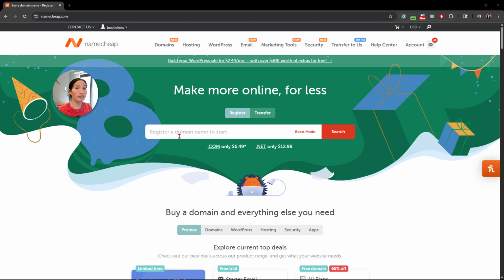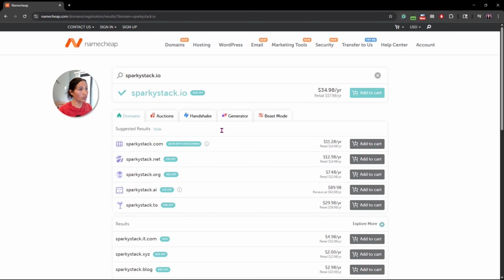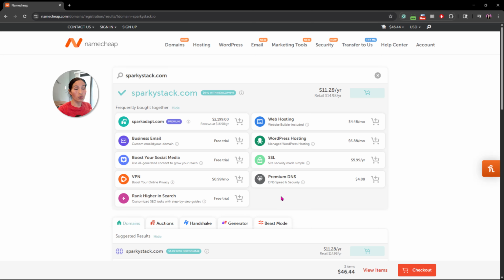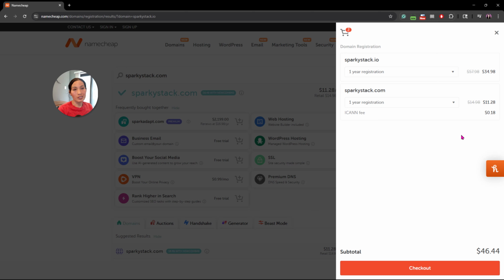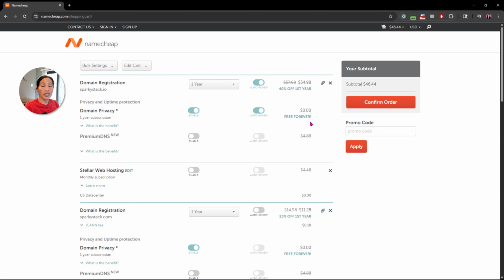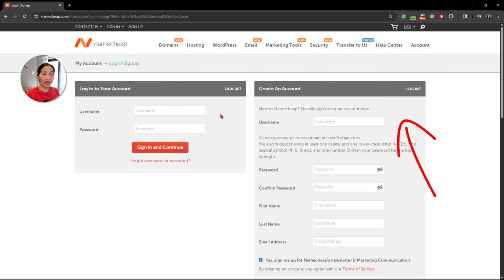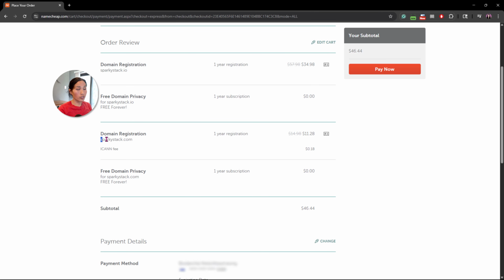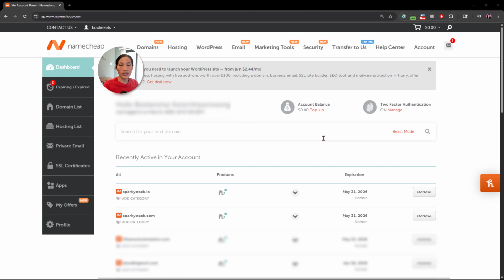How to Buy a Domain Name from NameCheap Step by Step for Beginners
Want to learn how to buy a domain name on NameCheap? In this beginner-friendly tutorial, I’ll walk you through the exact steps on how to search, register, and purchase your own domain name using NameCheap. Whether you're starting a blog, launching a business, or building a website, this easy step-by-step guide will help you get your domain name fast and hassle-free!
👉 Quick and simple walkthrough

Feel free to skip around, pause, speed up, or slow down the video if you need to so you can follow along at your own pace.

✨  MORE APP TUTORIALS ✨

☑️ What is C#? Introduction to Programming Basics – an EASY Way to Learn C# Basics for Total Beginners

❓ QUESTION ❓
○ Have a question about coding in C# and the .NET Stack or anything else? Post in the comment section below this video!